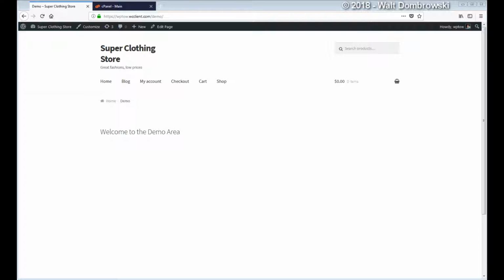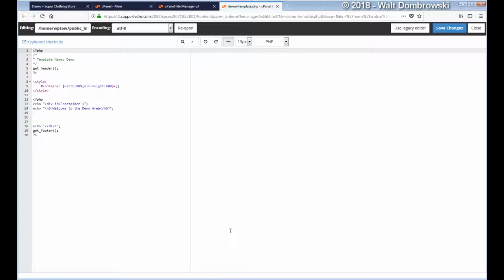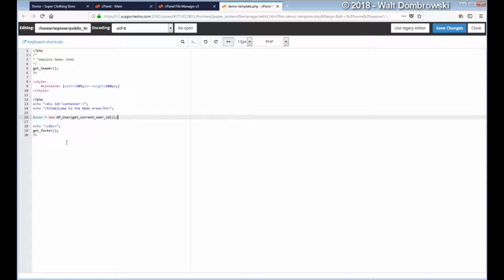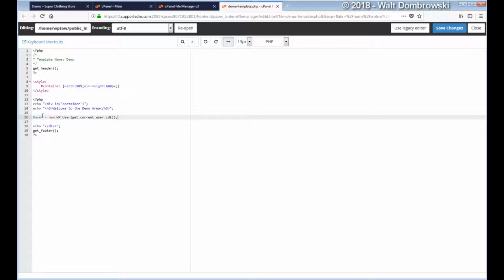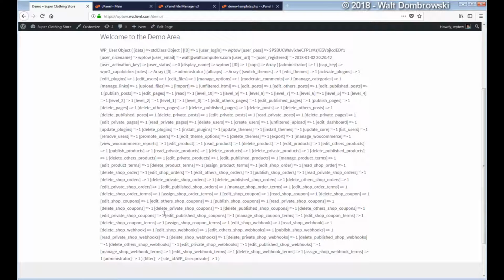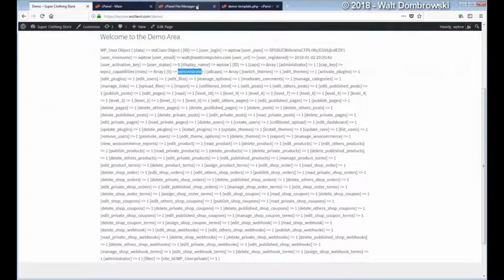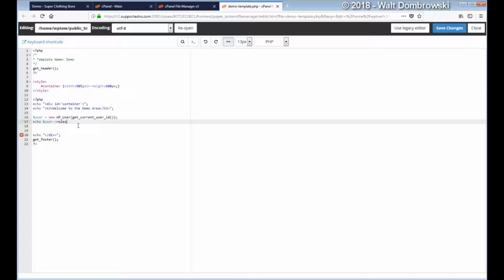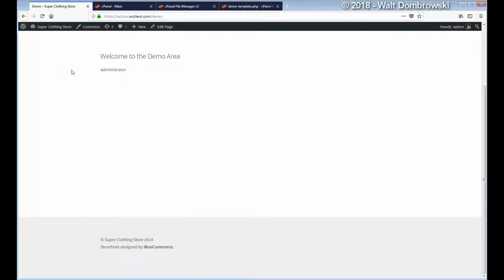WordPress Tip of the Week - Week 10 - Displaying the Current Role of a User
In this video, we show you how you can find the current role of a user who is logged in.